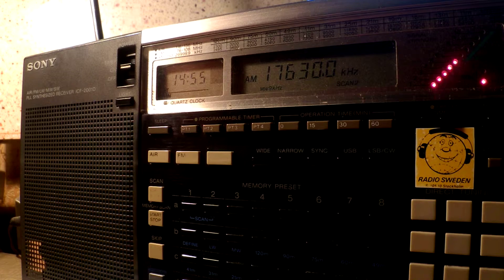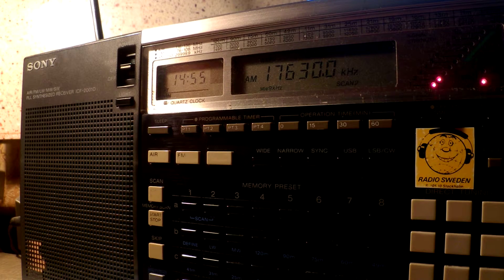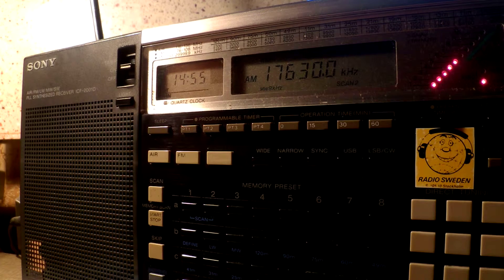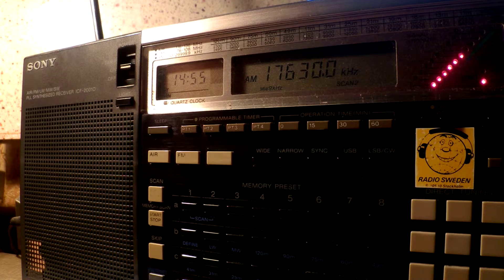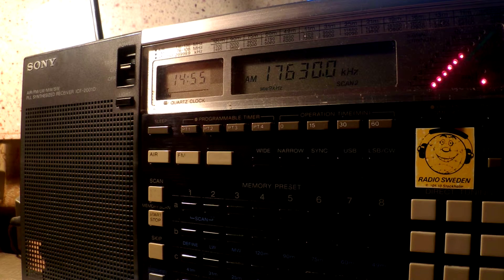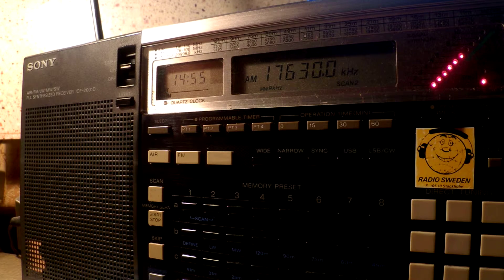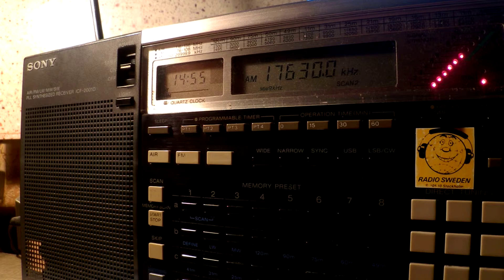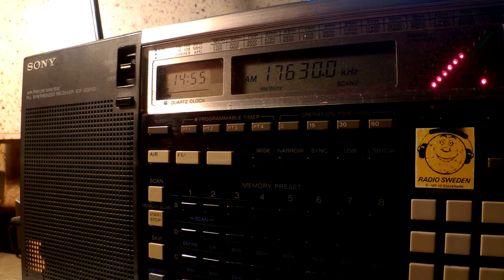20 02 2016 China Radio International in English to CeAf 1455 on 17630 Bamako